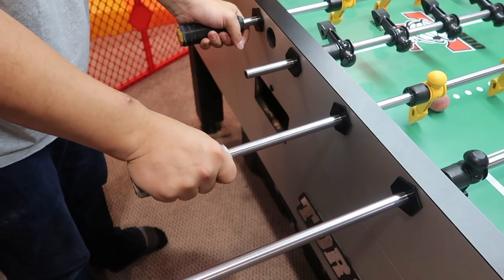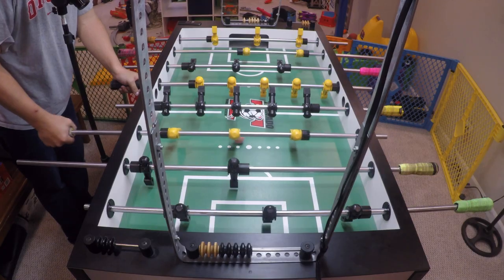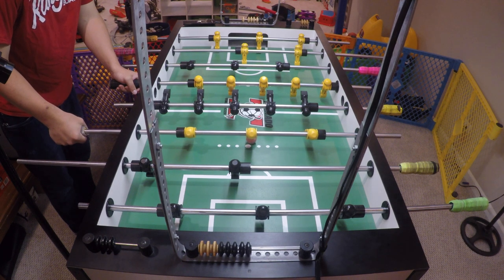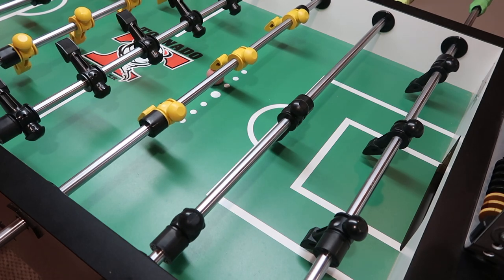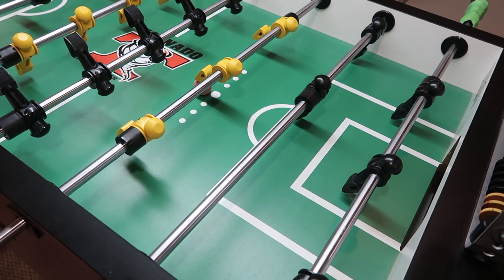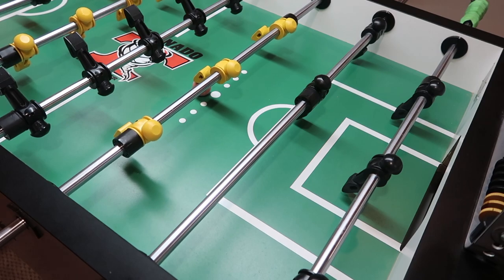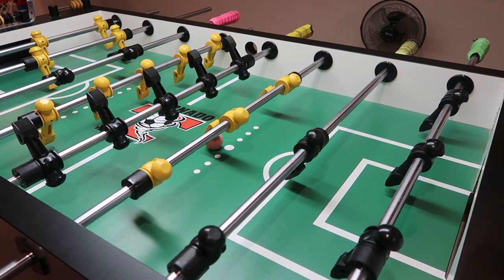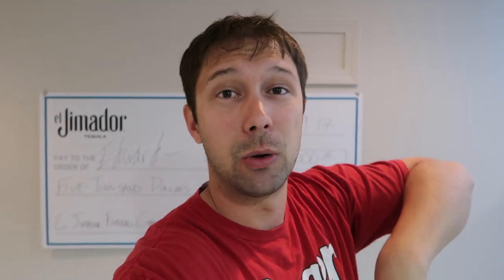How to Shoot a Backpin Foosball Tutorial (Road To Pro)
Learning to shoot a backpin foosball shot can be super fun! BUT is it good?

►My Lure Shop!